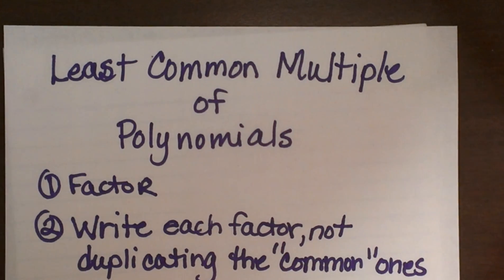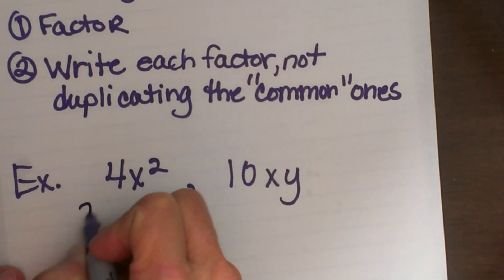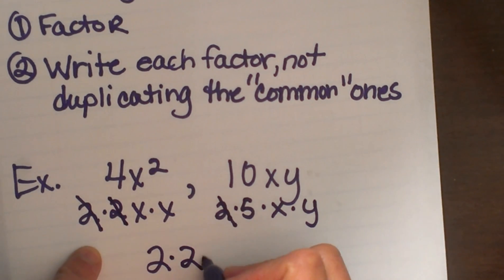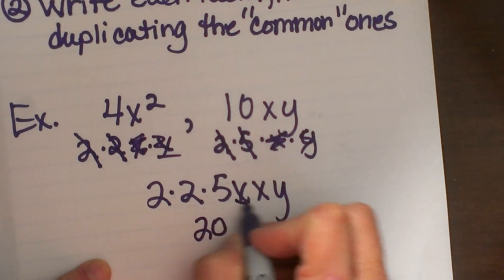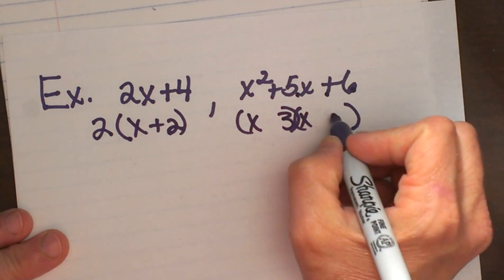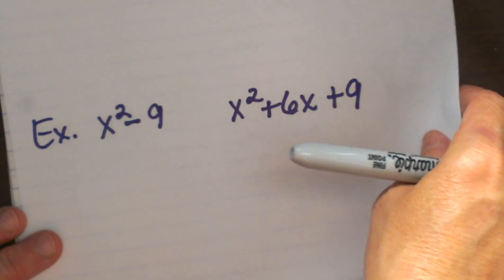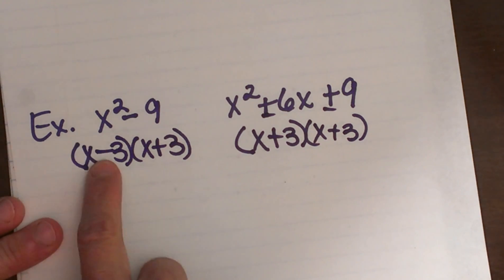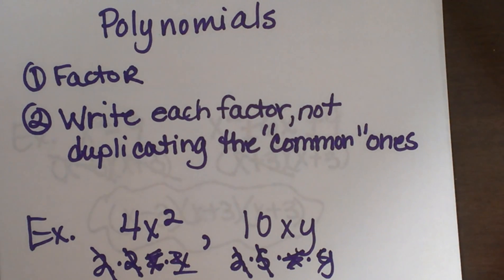Finding the lowest common multiple ( LCM) of a polynomial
How to find the LCM of a polynomial.
Follow these step by step directions for finding the LCM of a polynomial
These problems can be tricky but not impossible
Video Guide
0:05 Overview of the steps for finding the lcm
0:34 Work example problem 1  What is the lcm of 4^2  and 10xy
1:55 Answer to problem 1
2:04 Example problem 2  2x+4 , x^2+5x+6
2:52 Answer to example problem 2
3:04 Example problem 3   x^2-9, x^2 +6x +9